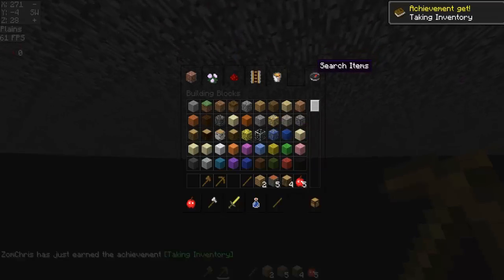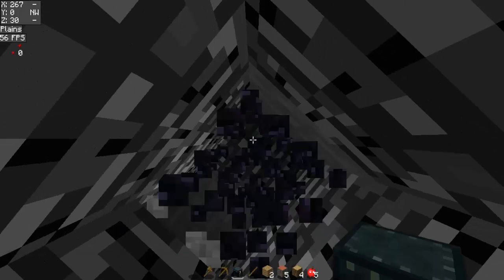Minecraft Survival Games | EP9900 | Best game ever.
Hey what's going on guys! Today we have Episode 9900 of the Survival games!
So with that said thank you all for the support you all have given me through all my Survival games episodes and my videos in total.
I love you all enjoy this video.
=Read Desc for interesting stuff :D=
Like Goal! 50 likes!
Server IP:
► na.badlion.net
Follow Ahrix:
Like if you enjoyed the video :D